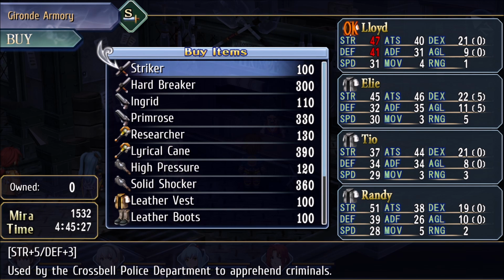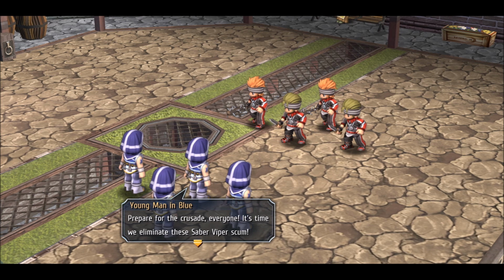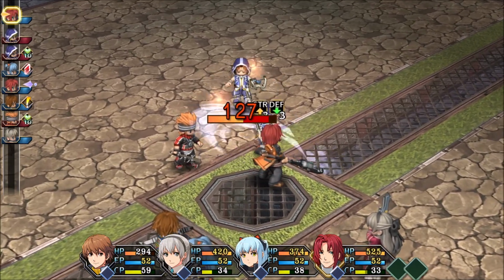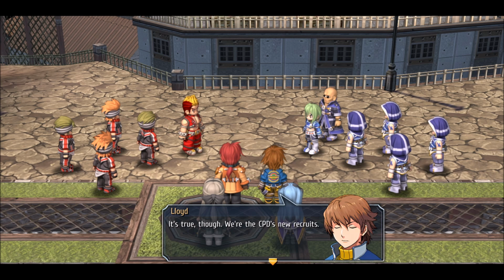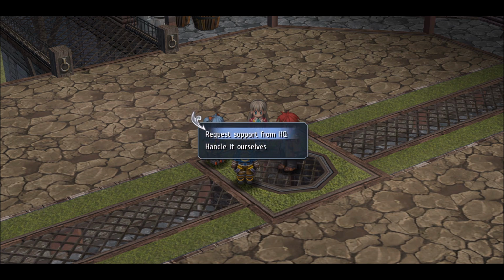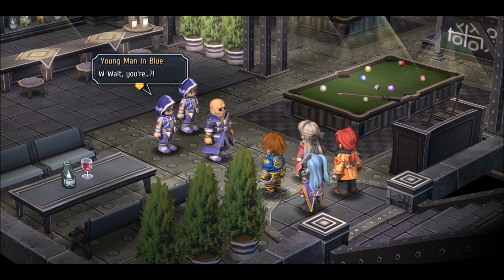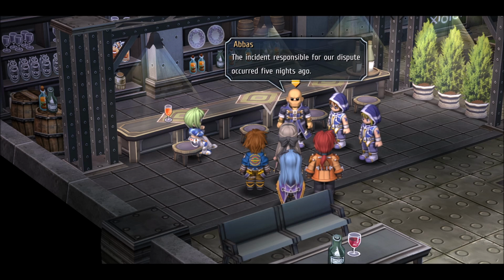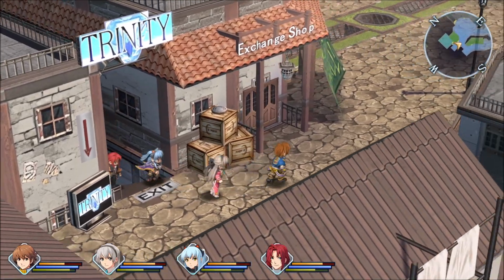Let's Play The Legend Of Heroes: Trails From Zero - Part 9 - It's Anime Johnny Lawrence!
*Beware Spoilers!*

It's time to deal with a cult and Eagle Fang Karate!  Something like that anyway.  We meet Cool Hand Luke and Anime Johnn Lawrence in the process after brawling with both factions.

Let's Play The Legend Of Heroes: Trails From Zero!  I've been playing a lot of Trails Of Cold Steel lately and it's been a lot of fun.  I enjoyed what I played of Trails In The Sky and now I get a chance at yet another story in "The Legend Of Heroes" universe.  We head to Crossbell and join the police force, sort of.  Should be a lot of fun!

The Legend Of Heroes: Trails From Zero Developer Nihon Falcom's
The Legend Of Heroes: Trails From Zero Publisher NIS America's